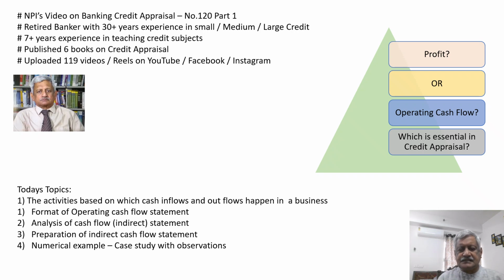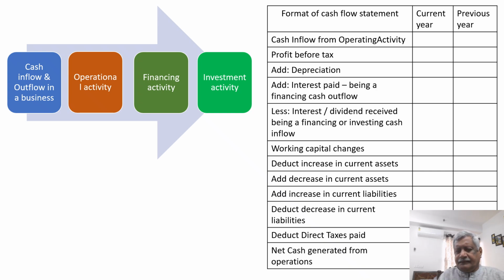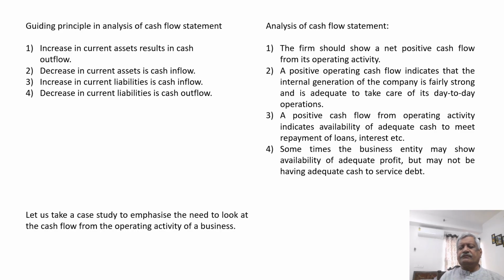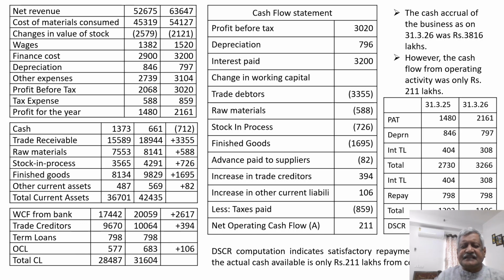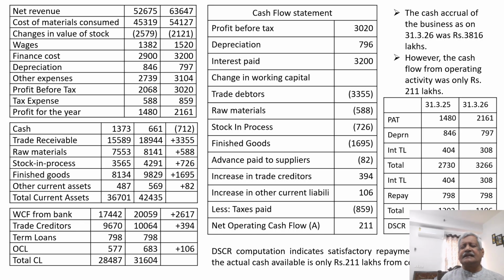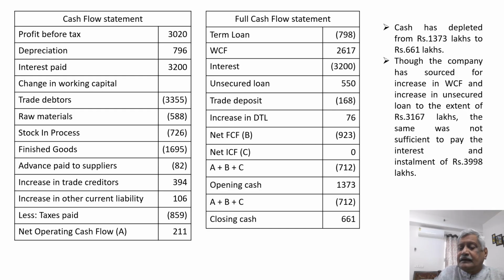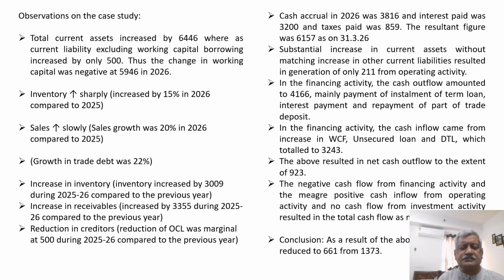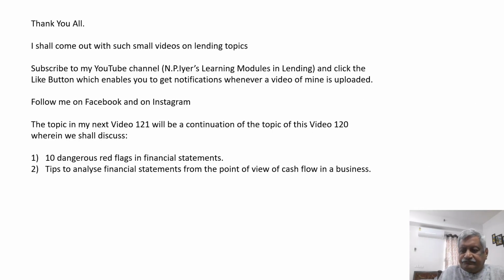Video 120 Part 1 "Profit or Cash Flow" which is important in 'credit appraisal'?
Normally during credit appraisal, bankers look at the profit generated by the business entity to determine the viability of the project. The same is being looked in to to ascertain the repayment capacity.
This video talks about the importance of analysing the cash flow also mainly from the "operating activity"